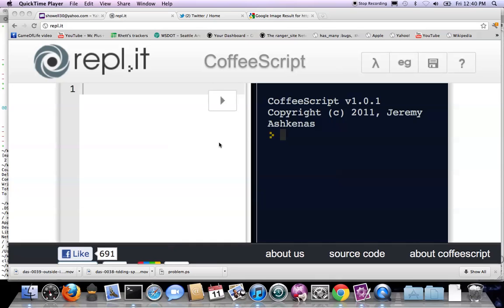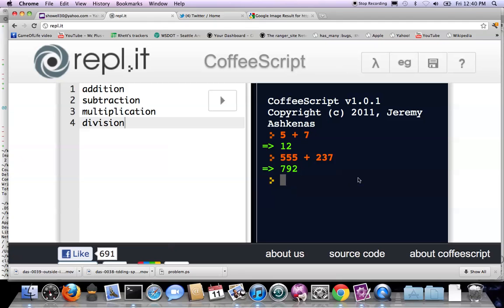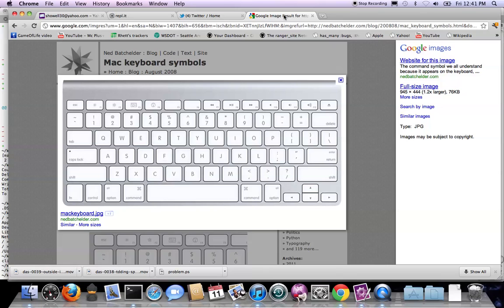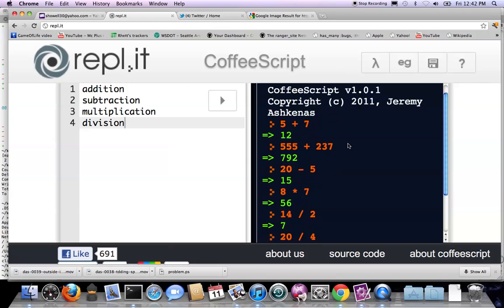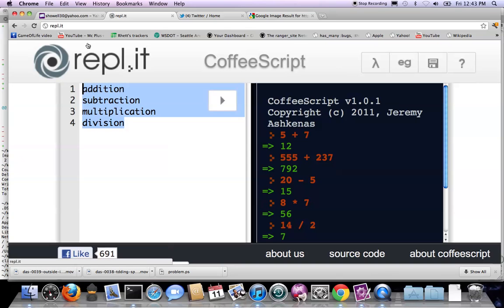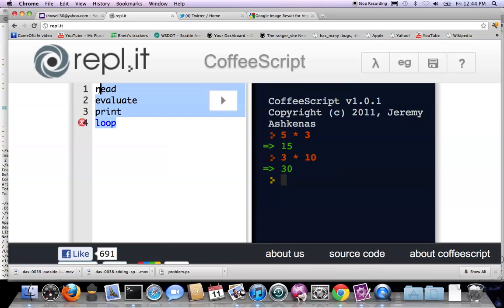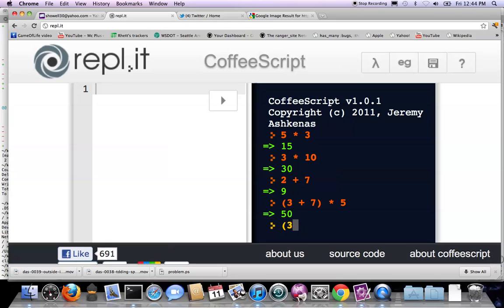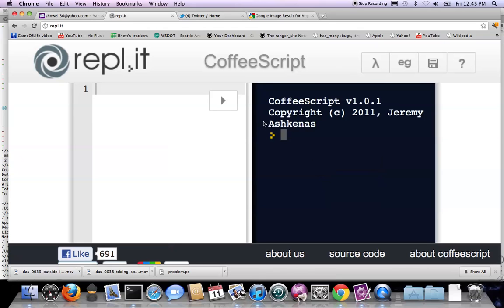Computer Programming: Arithmetic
In this  video we show how to enter arithmetic expressions into the CoffeeScript console, covering addition, subtraction, multiplication, and division.  Concepts here should apply well to other languages.